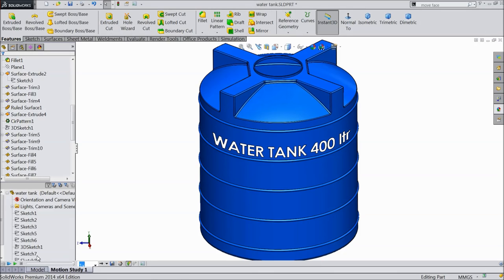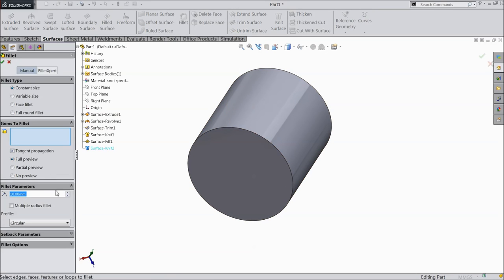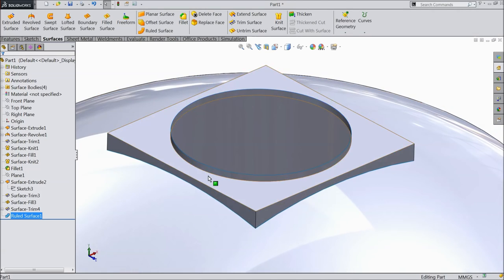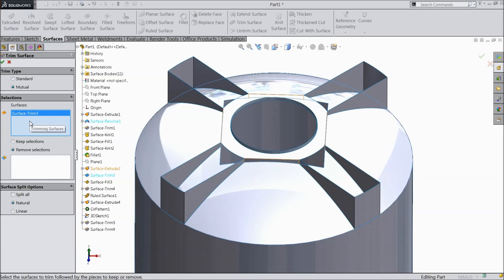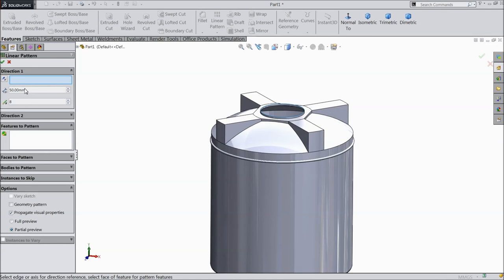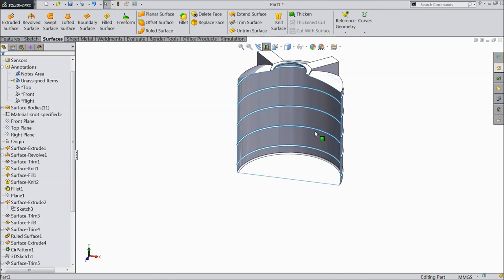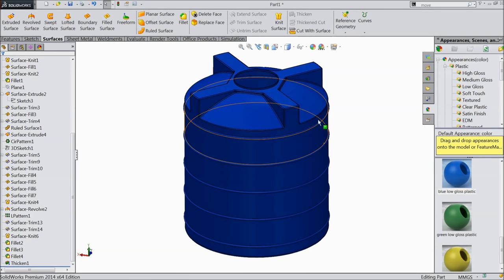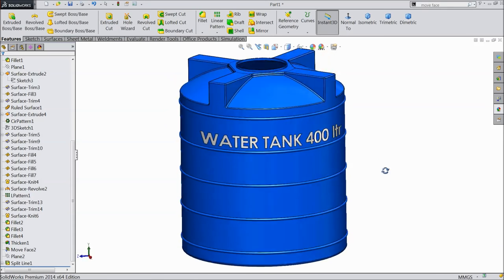Solidworks tutorial | sketch Water tank in Solidworks (Advanced Surfacing)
in this tutorial video i will sketch Water tank in Solidworks with the help of sketch and Advanced Surfacing tools.

AMAZON INDIA

3Dconnexion 3DX-700028 SpaceNavigator 3D Mouse

3Dconnexion 3DX-700043 SpaceMouse Wireless

SOLIDWORKS BOOKS
AMAZON INDIA